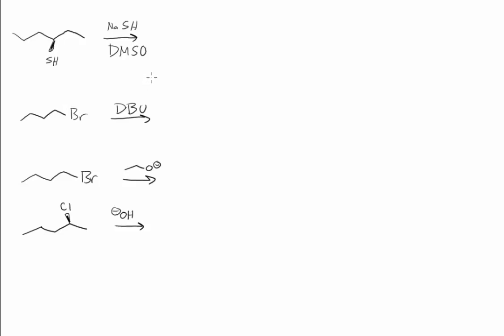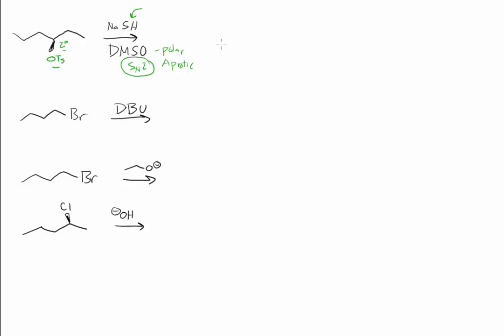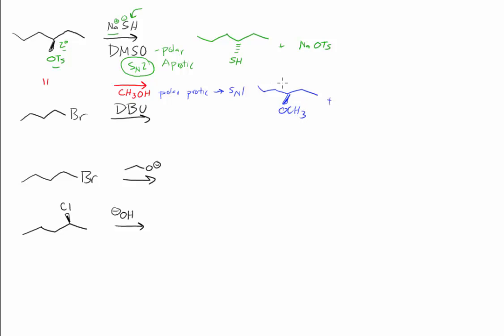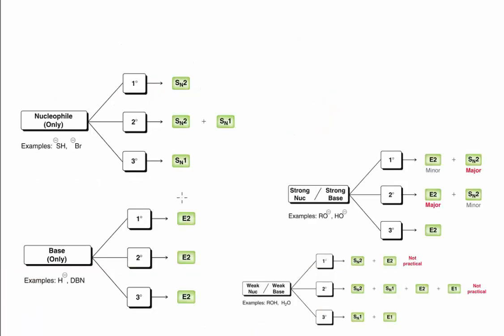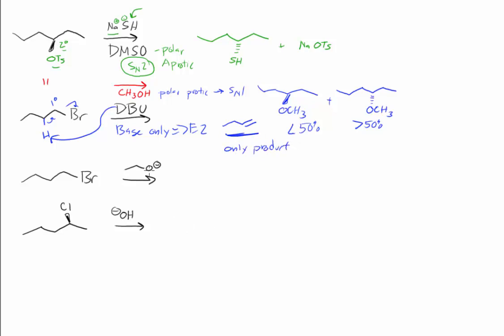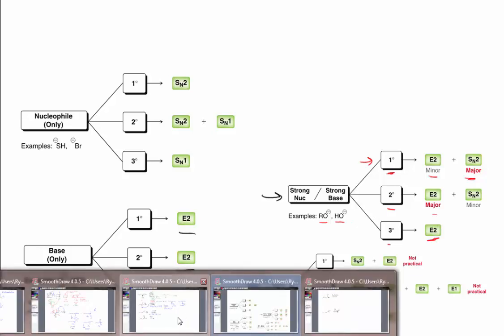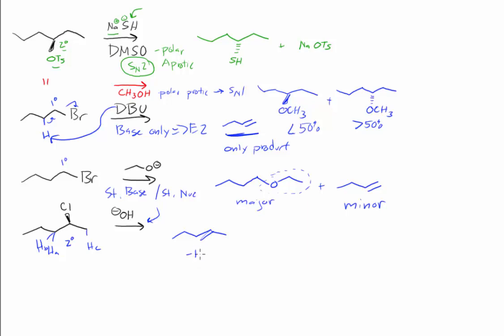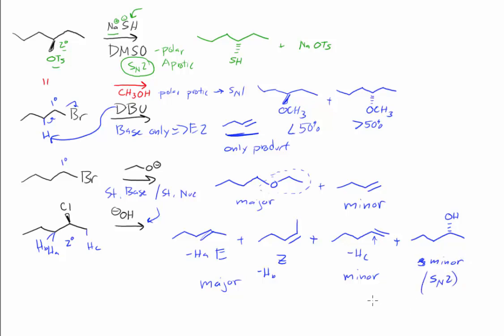Predict the product part 1